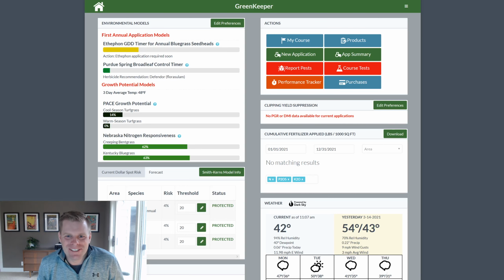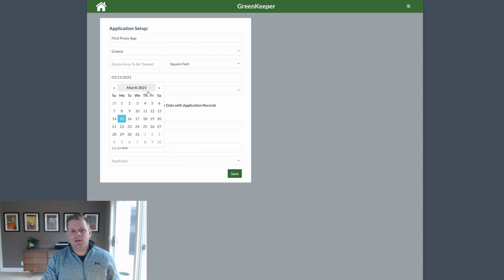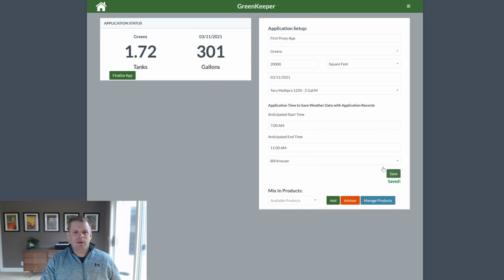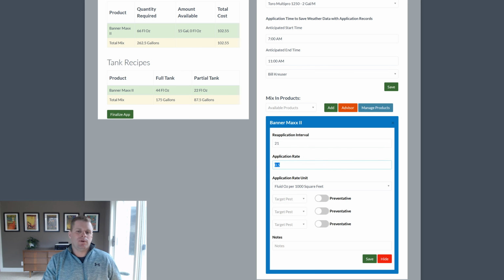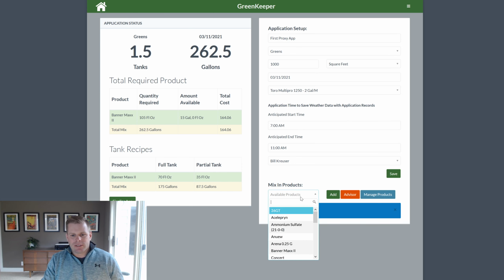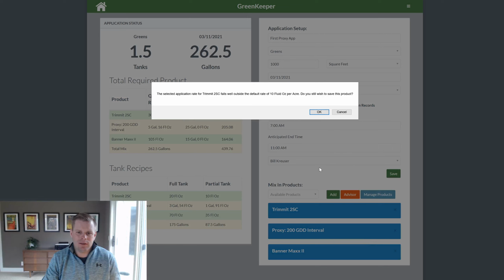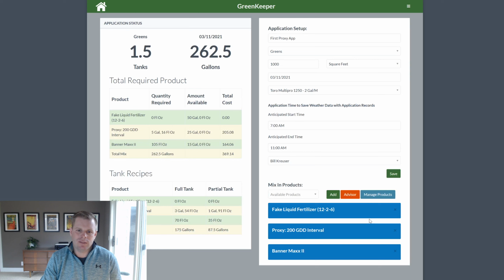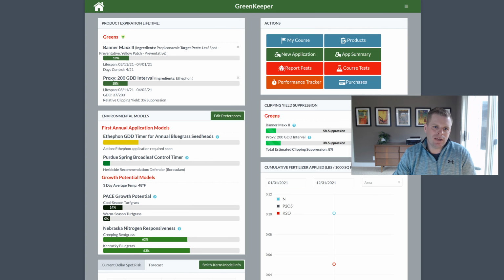Making an Application - Spray Applied